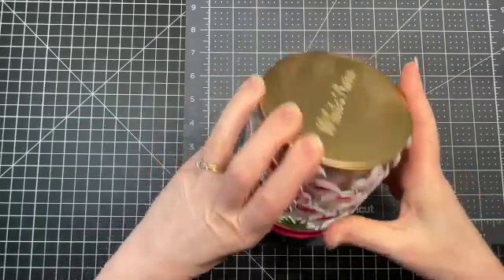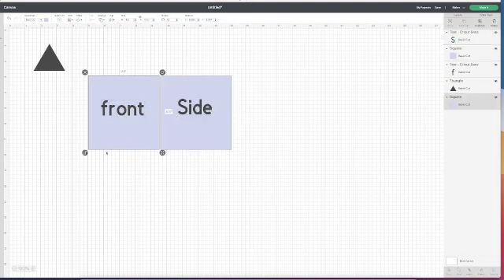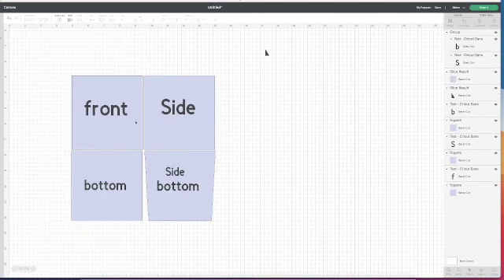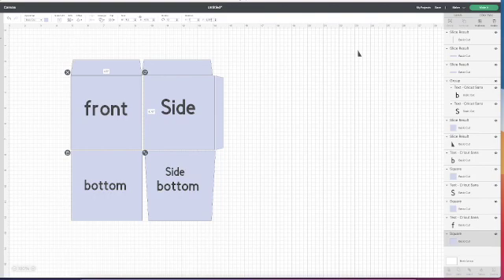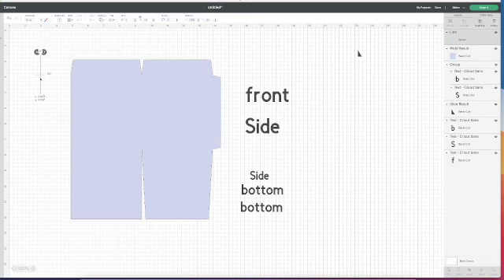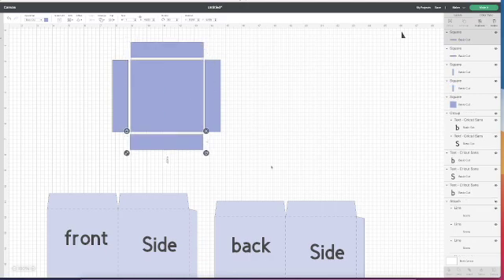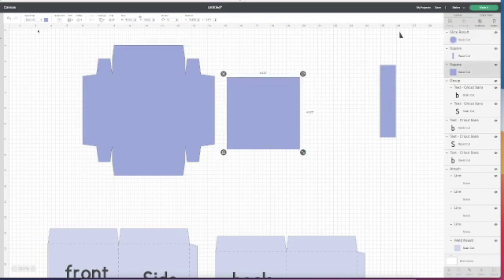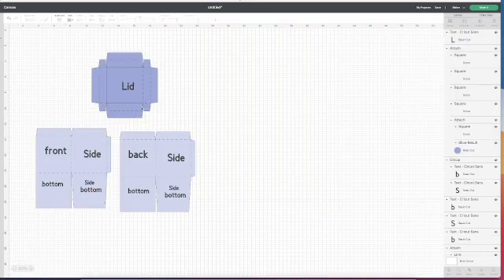Making a Box in Cricut Design Space SD 480p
This is a tutorial to show how I design a box in Cricut Design Space followed by the assembly of the box.  If you are interested in the file, it can be found in Cricut Community